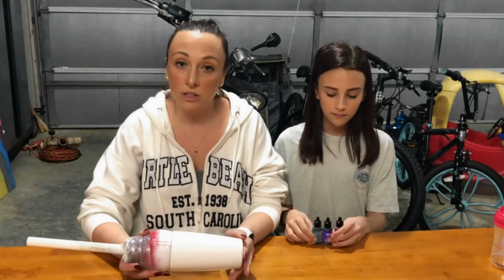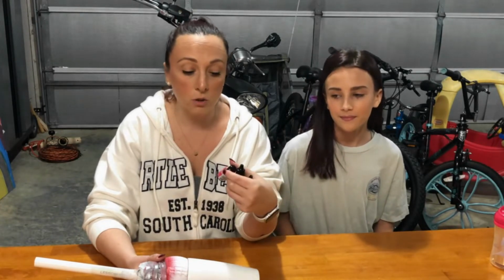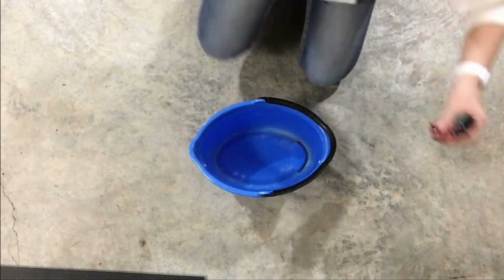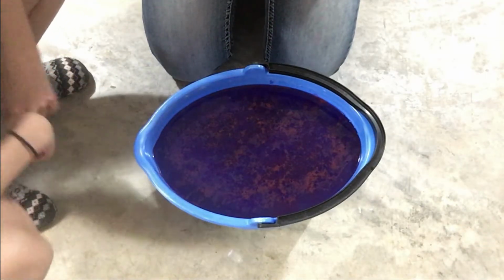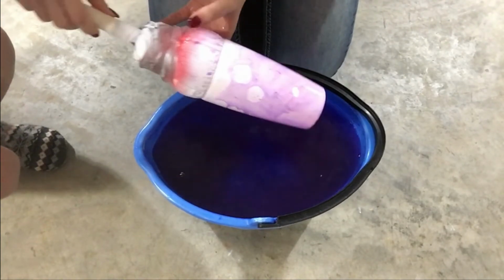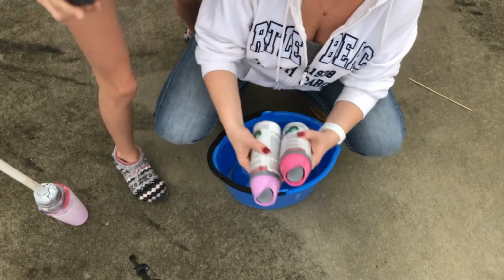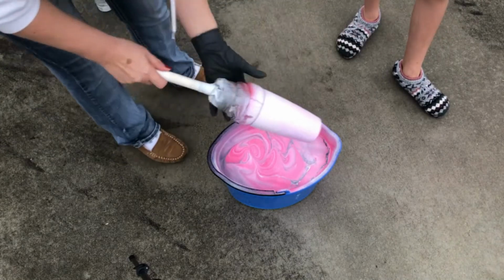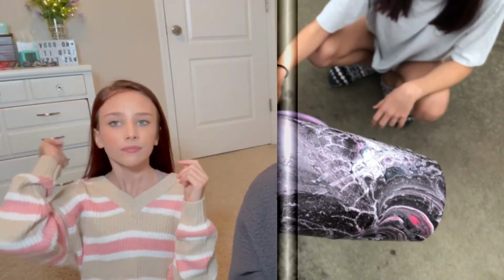First Time Hydro Dipping Tumbler With Alcohol Inks - FAIL?!?!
In this video we are going to be trying to hydro dip a tumbler using alcohol inks. This did not go as planned and we ended up having to hydro dip using spray paint to salvage the tumbler. This was definitely a learning process so if you know what was done wrong with the alcohol inks, please let me know!

Hitting those two buttons really supports us and our videos!

• Alcohol Ink Swirl - Using Acrylic Paint to Fix a Ruined Tumbler // 2 BIG Lessons I Learned